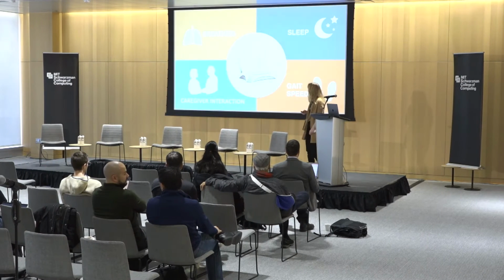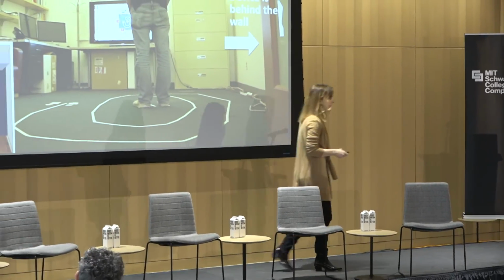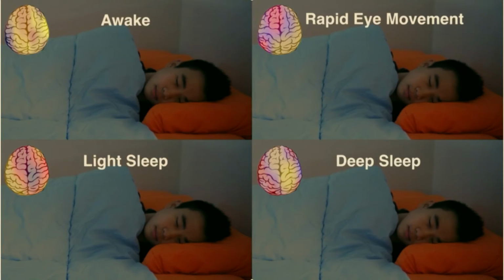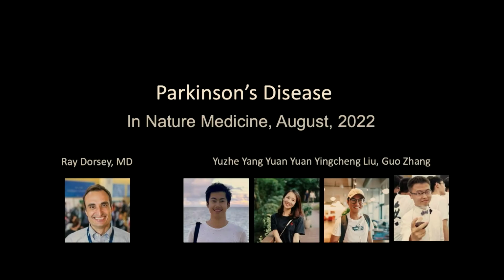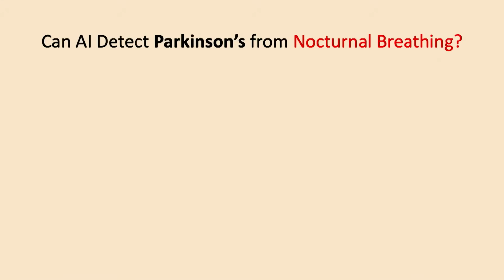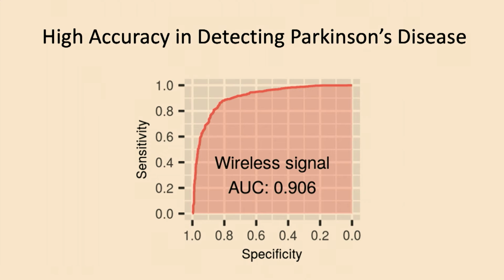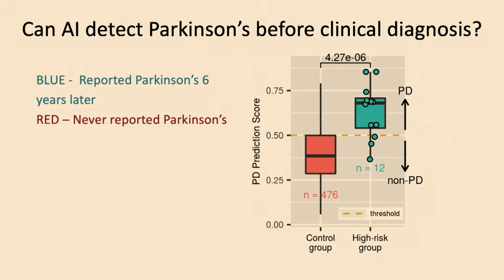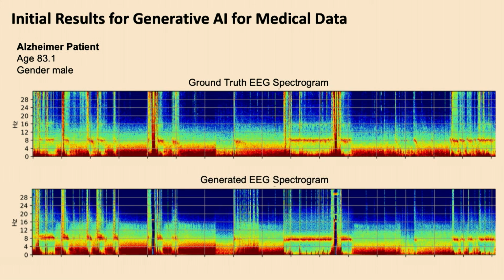Systems That Learn: Dina Katabi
Dina Katabi, Professor, MIT Electrical Engineering and Computer Science and CSAIL, on the potential of AI in enhancing basic wireless devices and explores the feasibility of a Wi-Fi box detecting Parkinson's disease in individuals.

Katabi’s talk was part of the session on "Systems That Learn" for the Expanding Horizons in Computing series. Organized by MIT faculty, the series of bootcamps, workshops, short talks, panels, and roundtable discussions delved into exciting areas of computing and AI, with topics ranging from security, intelligence, and deep learning to design, sustainability, and policy.